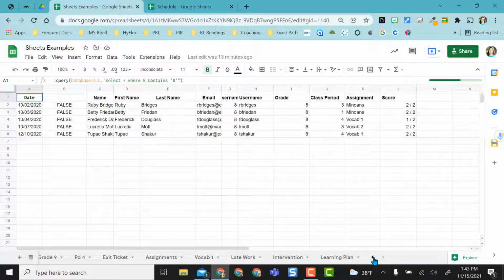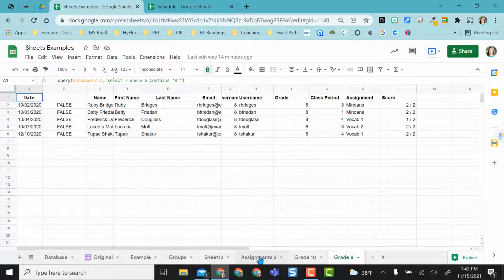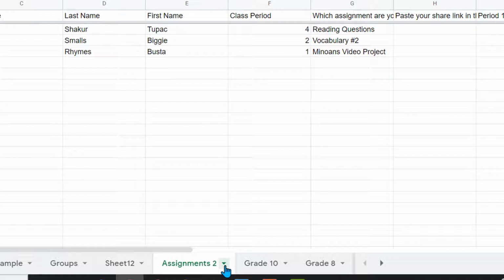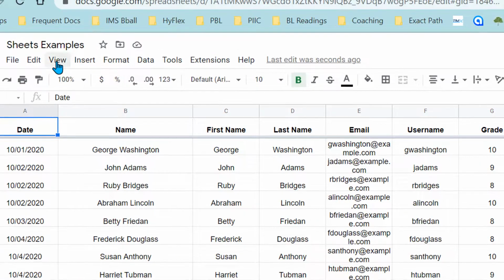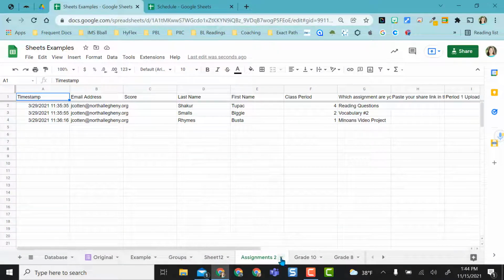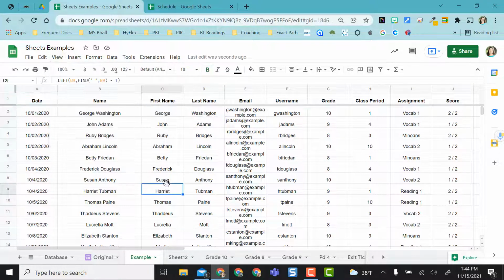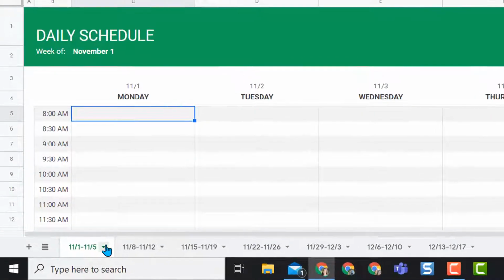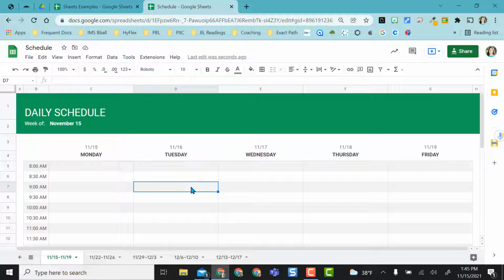Hide Sheets (Tabs) in Google Sheets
Learn how to hide different sheets (tabs) in your Google Sheet.